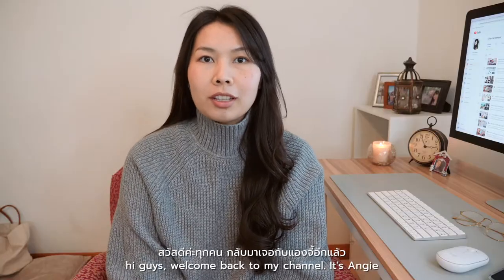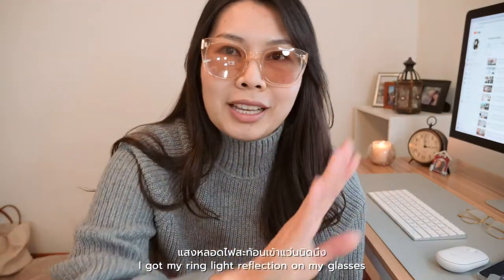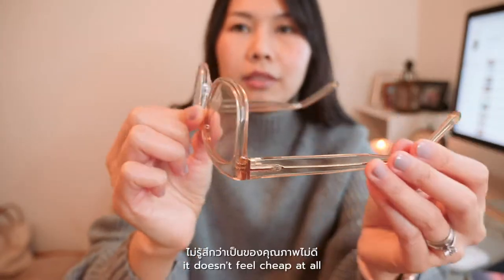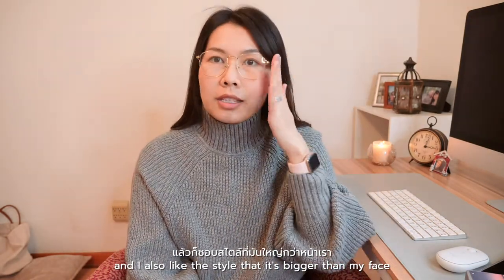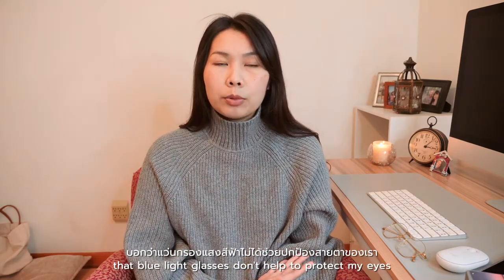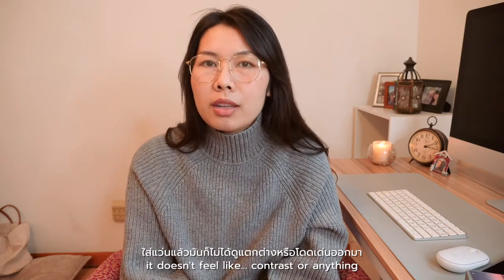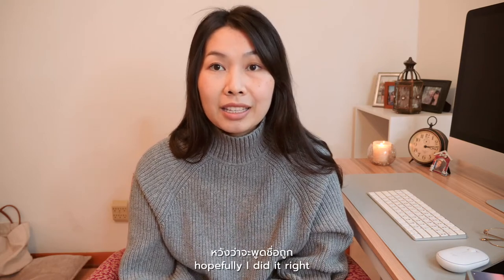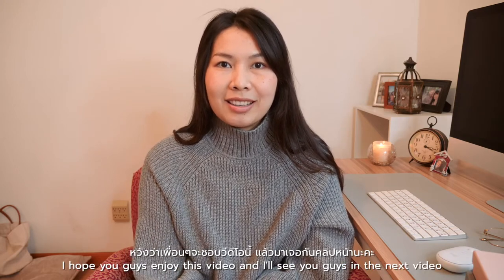BLUE LIGHT GLASSES UNBOXING & REVIEW // TIJN eyewear 🤓😎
Hi guys, in this video I'm unboxing blue light glasses and sunglasses from TIJN. They sent me these products as a gift.

(●'◡'●) About Me
name : Angie
ethnicity : Thai
live in the US

On my channel, you'll see videos about cooking, fashion, vlog and other things that I just want to share with you guys. Contents in my channel are in Thai and English.

Vlogging Camera
Mini tripod
Mic for camera
Mic for voice-over